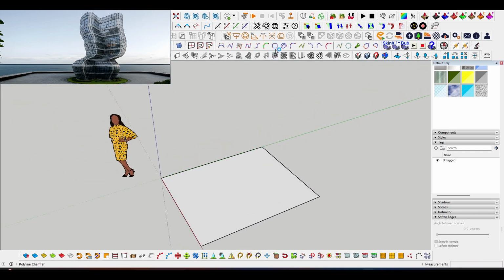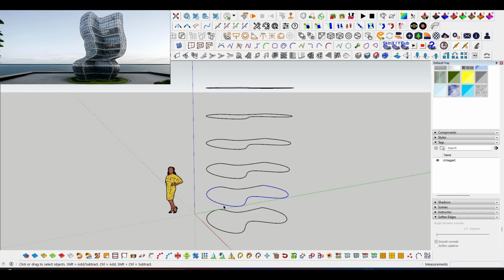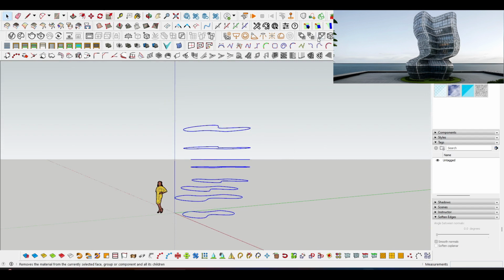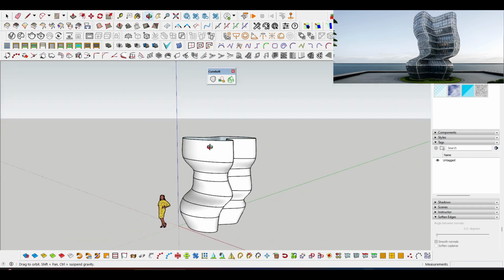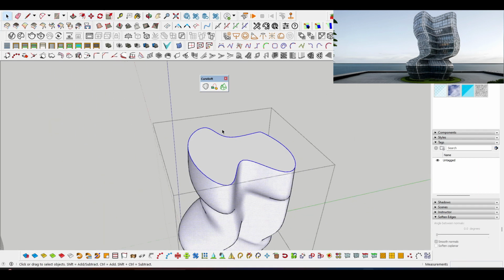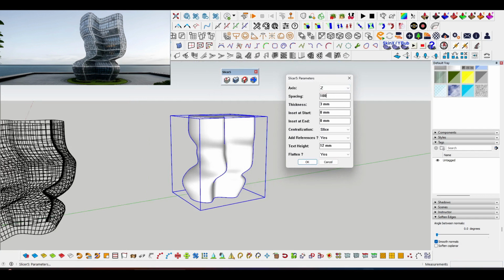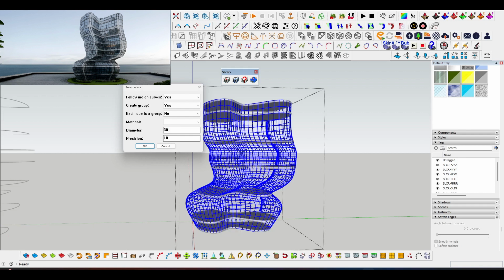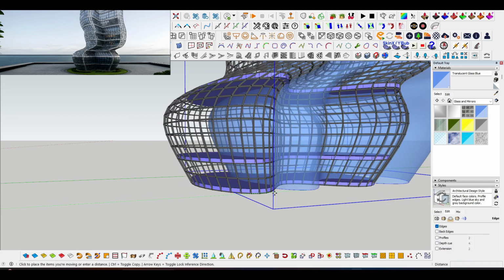sketchup tutorial / create parametric BUILDING in SketchUp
SketchUp parametric 3D modelling / SketchUp tutorial

plugin used
jhspower bar